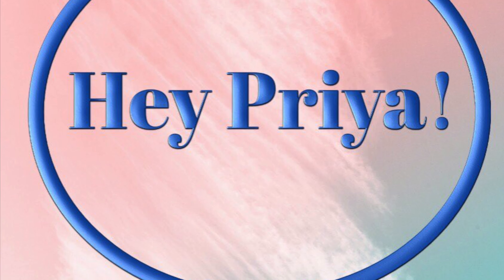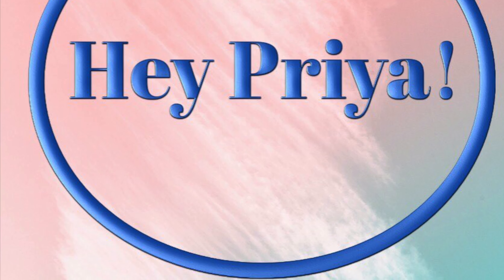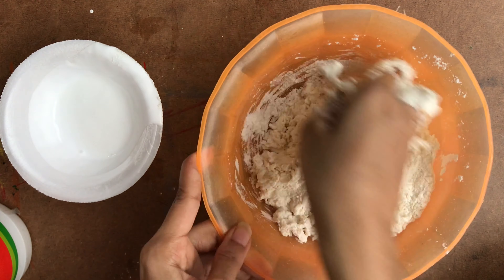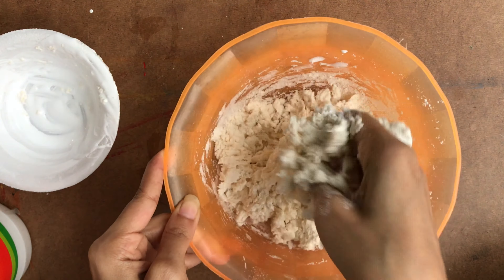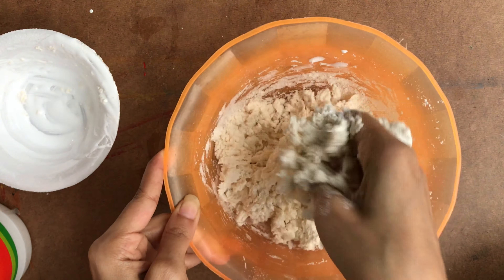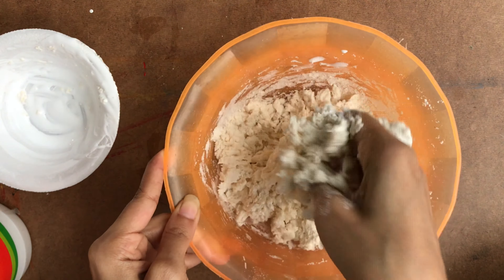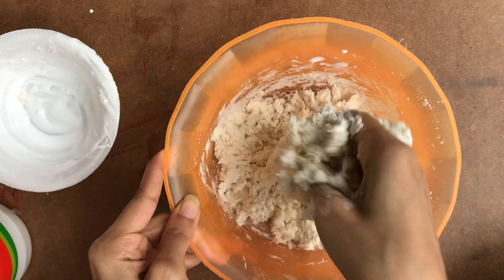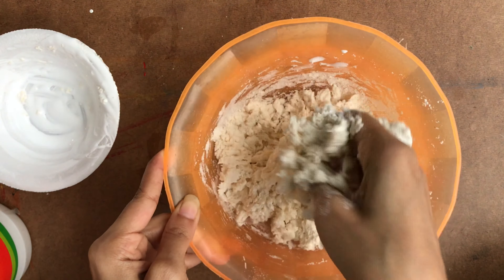How to make Homemade air dry clay,No cooking,No oven, dry’s so fast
How to make homemade air dry clay . I made homemade clay with All purpose Flour . UsedHope you are enjoy my clay craft.

I mentioned in the video to store the clay in the refrigerator. Actually its better not to store the clay in refrigerator, it won't be soft. You can store the clay in room temperature, it will stay good for 2 days or 48 hours.

Try to make this at home, I believe that you will succeed. It is very interesting to look at your Craft.

Please refer to below video How to make a Rose Plant with homemade clay with no tools.

white Glue
Salt

Clay Colors
Any color you can add

Colors you can use
Acrylic
Oil

THANK YOU FOR VISITING MY CHANNEL AND WATCHING MY Arts and craft  TUTORIAL.

How to make  homemade Air dry  clay for Beginners , Step by step Arts & Craft